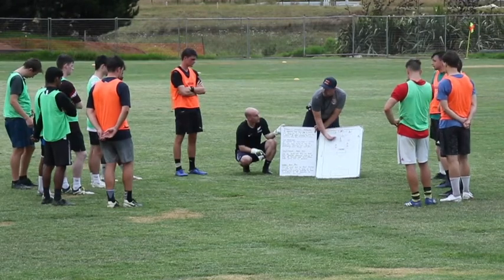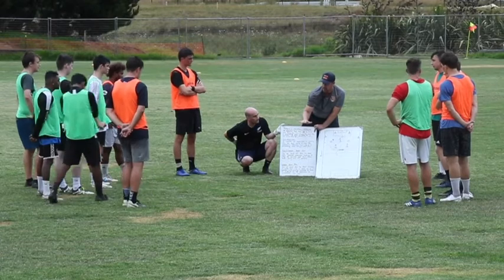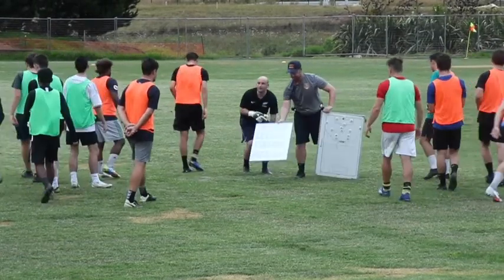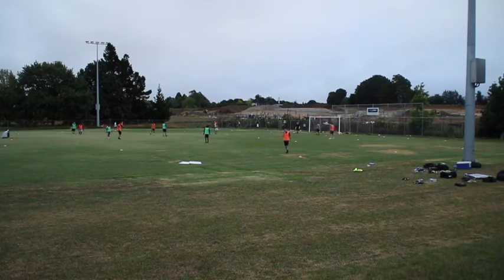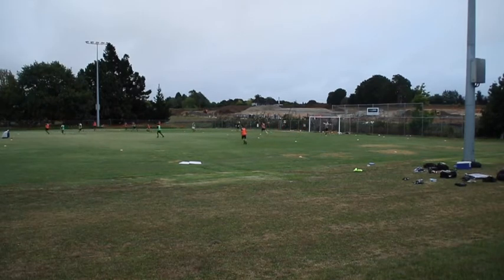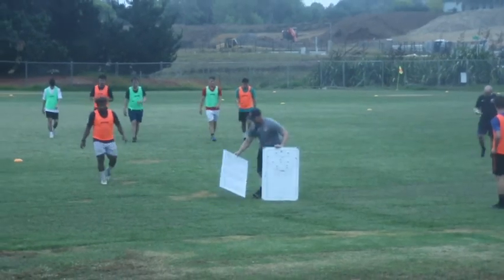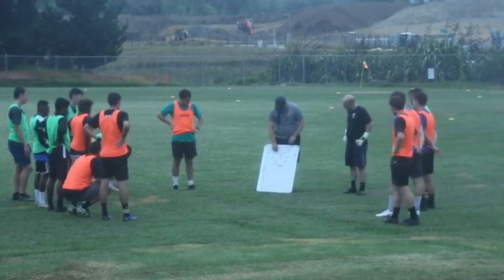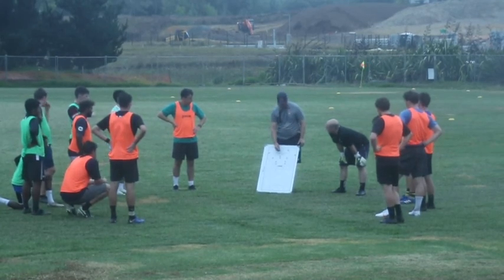Football Practice (MIC'D UP Part 1)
Organizational Session at Franklin United in 2020 - Over coaching the football problem to improve for the following weekend's game